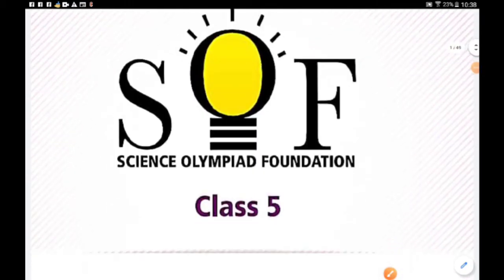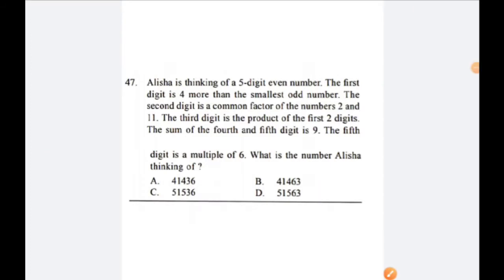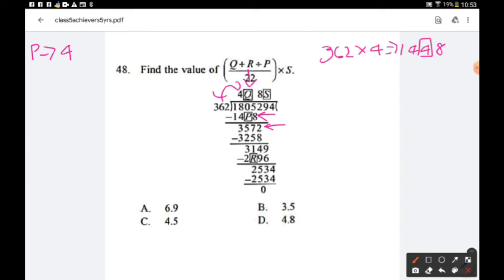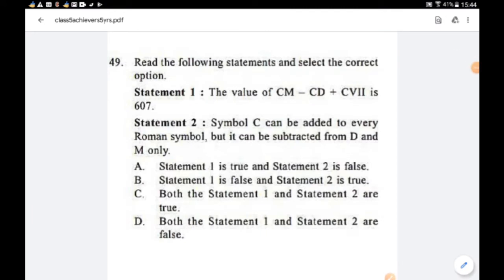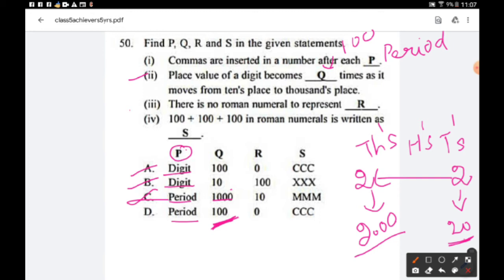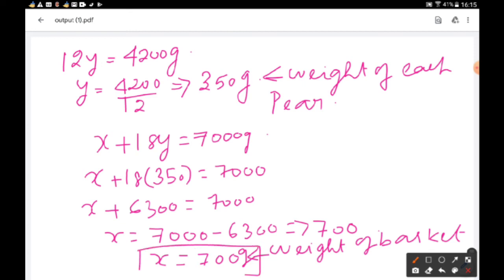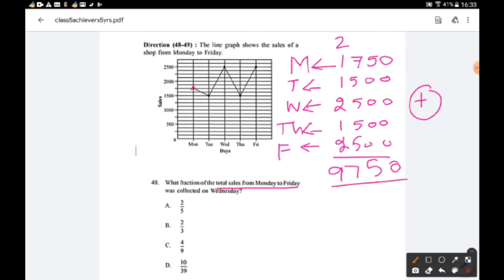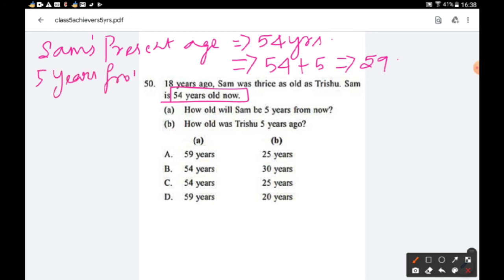CLASS 5 IMO solved 2016 achievers Section questions set A & B /class 5 imo previous year paper 2016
CLASS 5 IMO solved 2016 achievers Section questions/class 5 imo previous year paper 2016/NSO/IEO

IMO class 5 achievers Section questions previous year 2016 to 2019/maths olympiad/science Olympiad